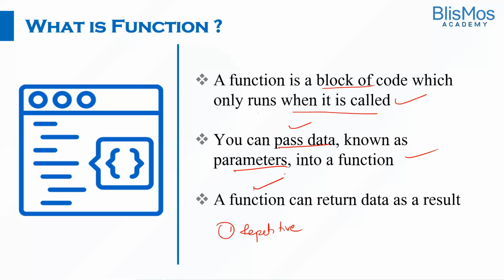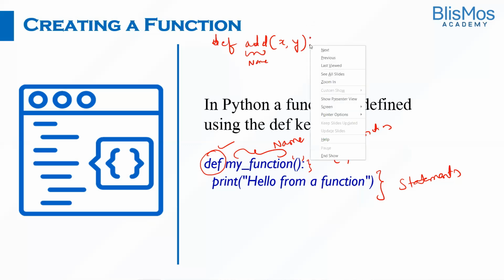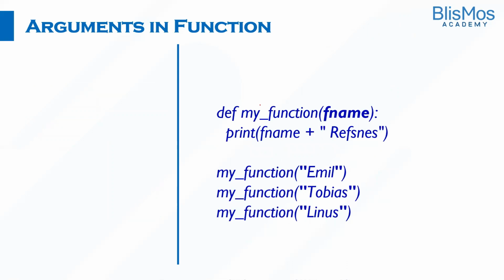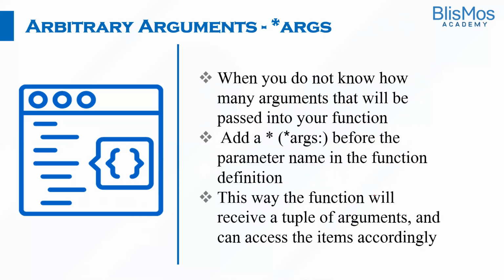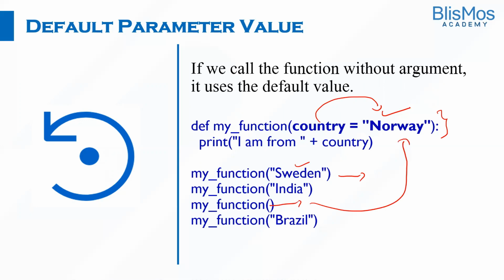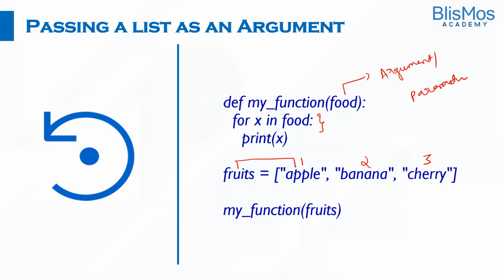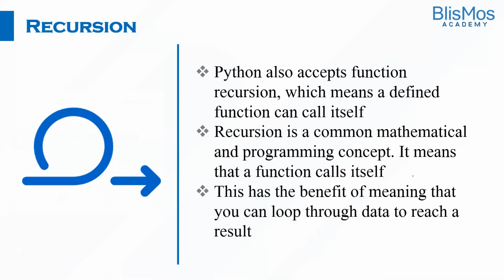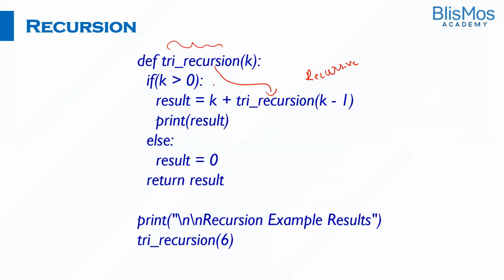18. Python Function Concepts | Python for Beginners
In this video, we will understand the Python function concepts